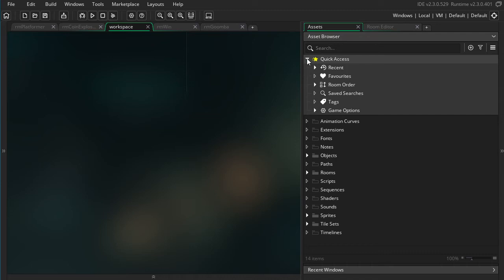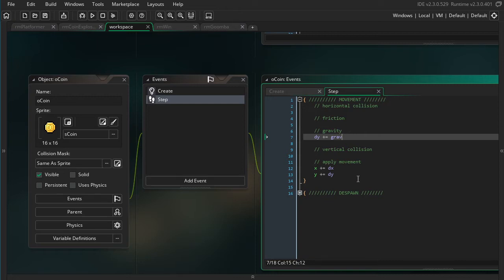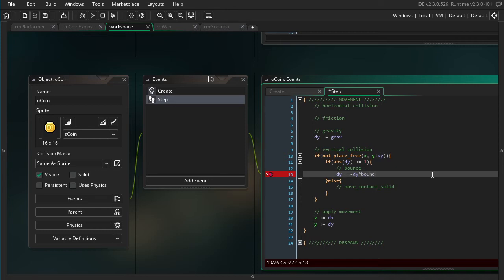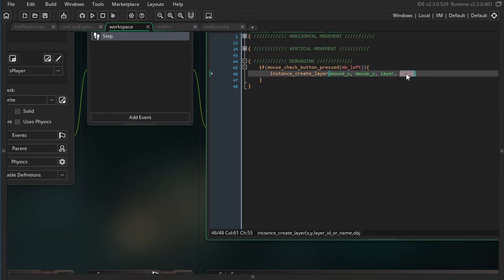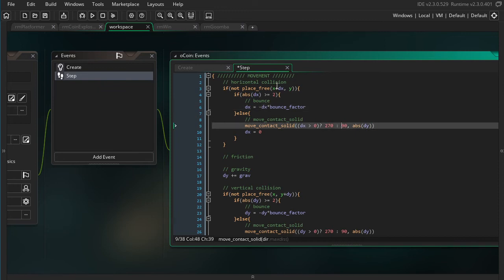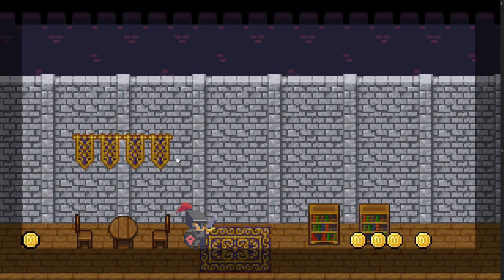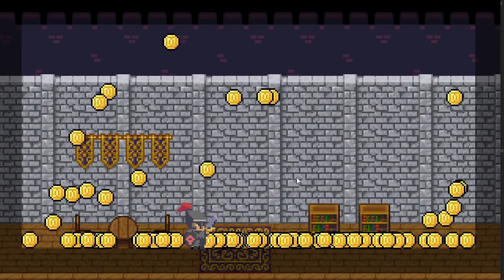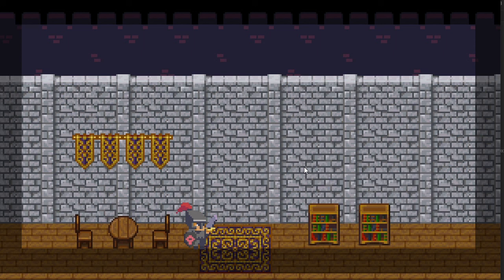Coin Explosion | GMS2.3 Tutorial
We'll learn how to make a coin explosion

0:00 Intro
1:20 Gravity
3:09 Vertical Bounce
6:54 Spawning
8:48 Horizontal Bounce
9:37 Random Start Direction
12:20 Friction
14:10 Spawn Multiple
14:55 Despawning
16:28 Outro

Office Hours Submission Form ( for helping debug your projects on livestreams :) )